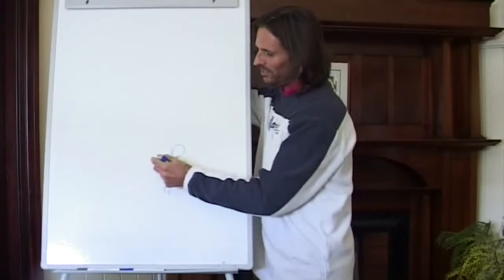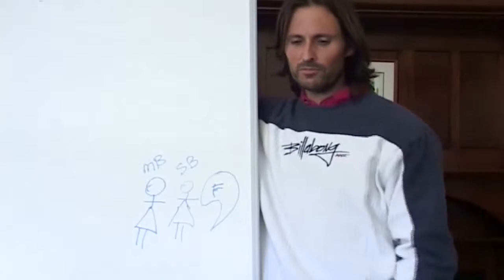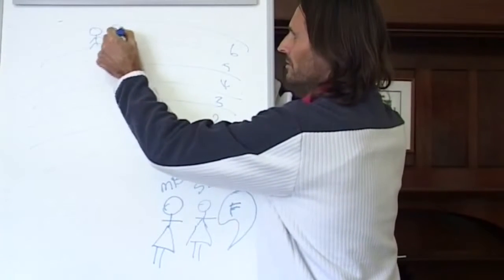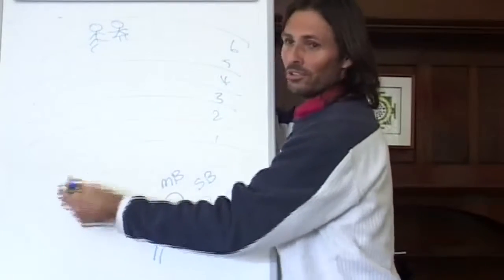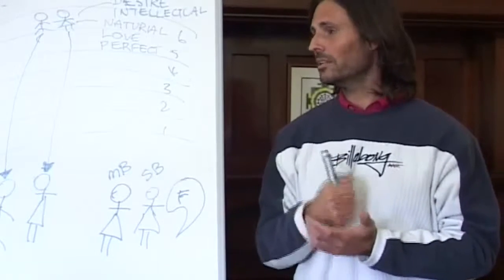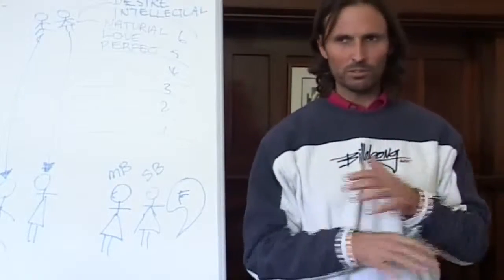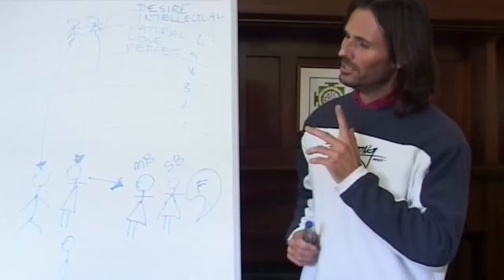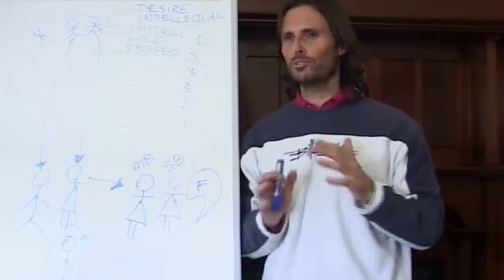Jesus on The Oneness Movement Leaders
Jesus discusses the leaders of 'The Oneness Movement' on earth and in the spirit world.

This is a section of the presentation by Jesus entitled "20080810 General Discussion - The Oneness Blessing P1".

dtstart:005924:
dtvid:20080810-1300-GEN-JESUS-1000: